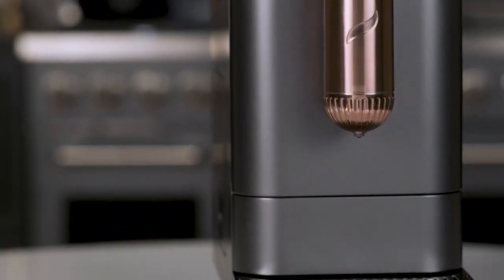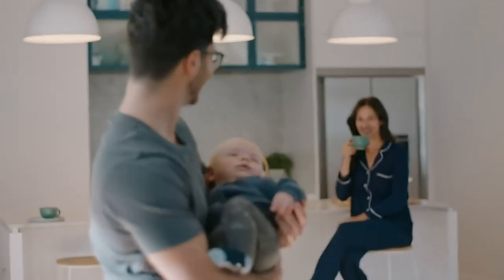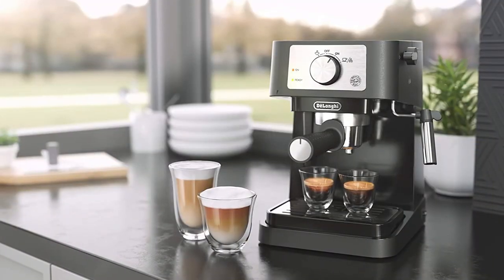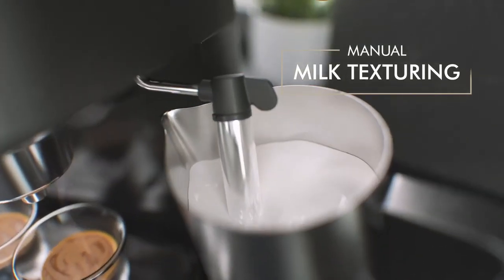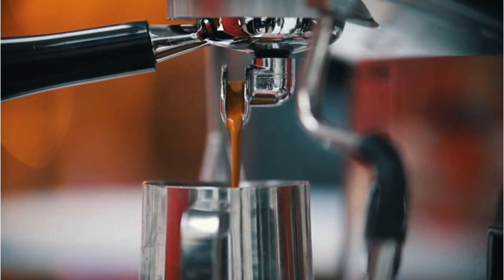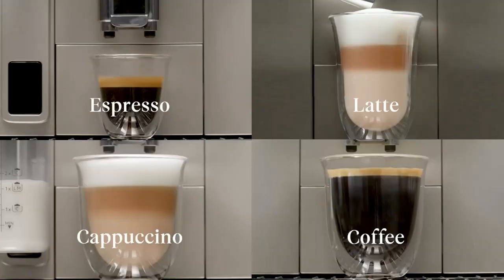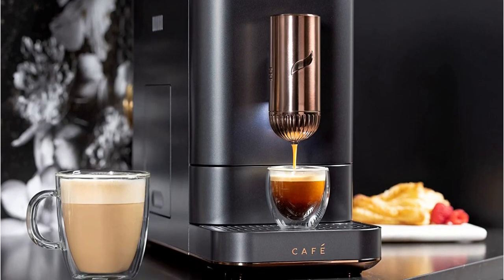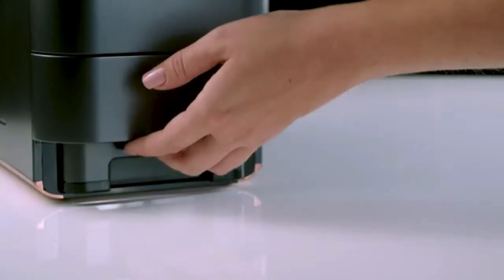💥Top 5 Best Espresso Machine for Home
💥💥Top 5 Best espresso machine for home in 2023 I Personally Recommend💥💥

▶️ Links to Best espresso machine listed below.
        👉 1.Breville Bambino Plus Espresso Machine

        👉 2.De'Longhi Stilosa Manual Espresso Machine

        👉 3.Gaggia RI9380/49 Classic Pro Espresso Machine

        👉 4.De'Longhi Magnifica Automatic Espresso Machine

        👉 5.Café Affetto Automatic Espresso Machine

Hey guys, I hope you liked this video. I will get back to you as much as I can.

The "Best Deals Today" is a participant in the Amazon Services LLC Associates Program, an affiliate advertising program designed to provide a means for sites to earn advertising fees by advertising and linking to Amazon.com. As an Amazon Associate, I earn from qualifying purchases But that won't charge you extra.